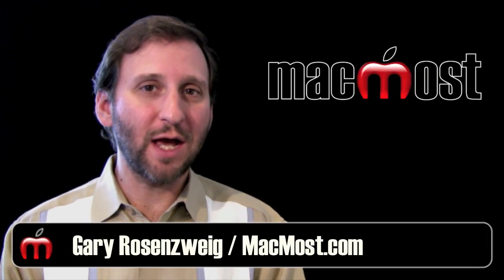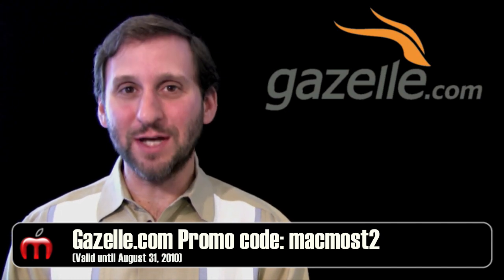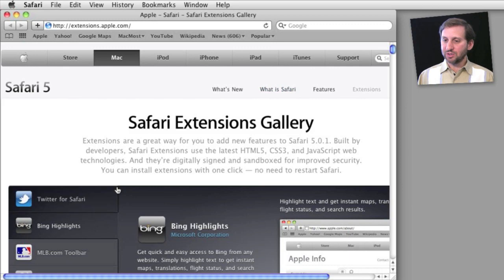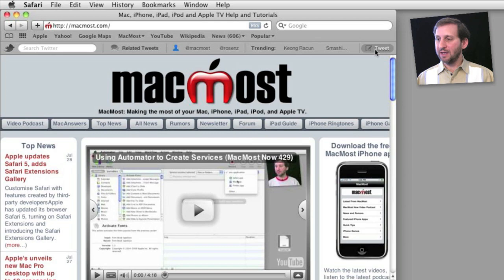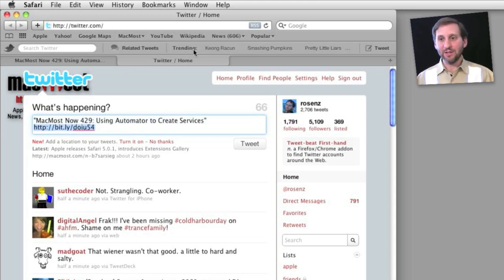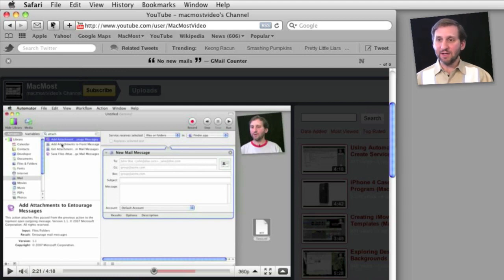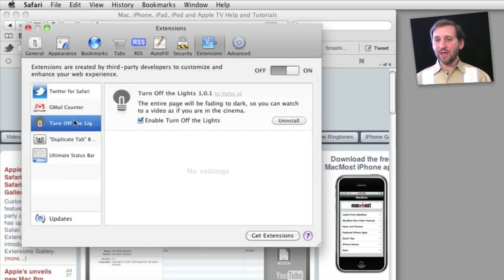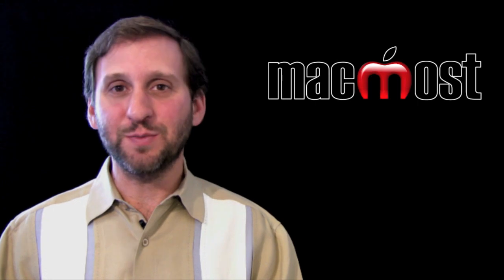Safari 5.0.1 and Extensions (MacMost Now 430)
Apple updated Safari 5 today with full support for Extensions. You can now browse a gallery of extensions that will add toolbars, buttons and other features to the Safari web browser. Learn how to add, remove and set preferences for them.